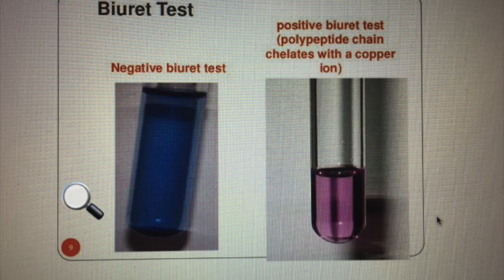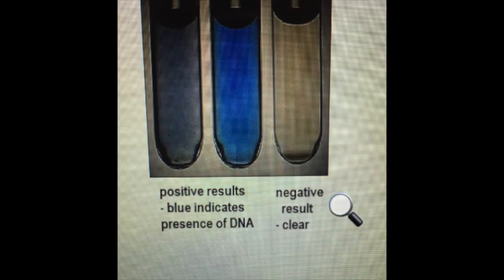NASA Planet Protector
Please use this along side the the concept map